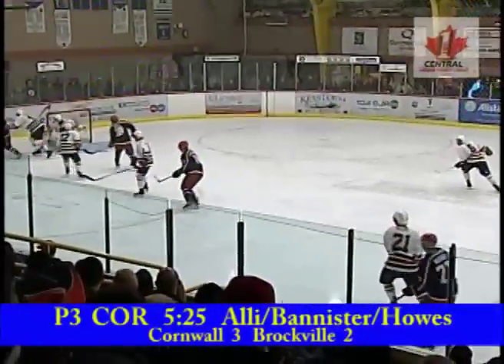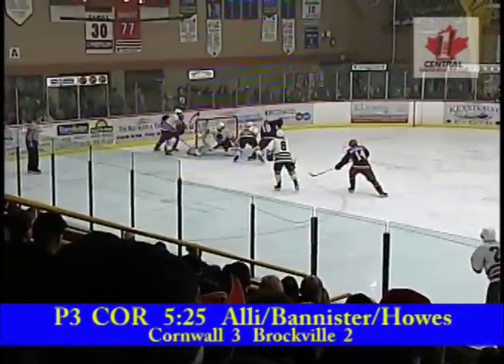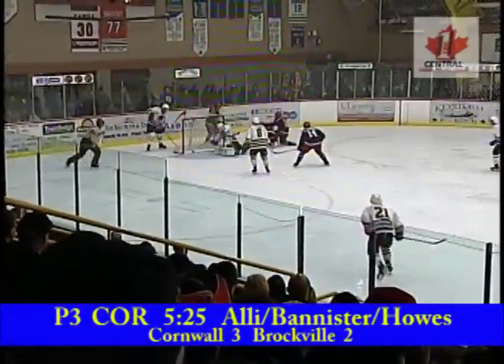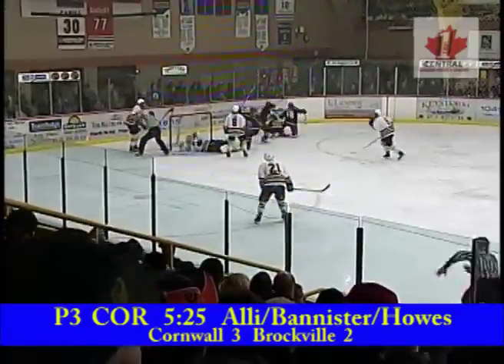CCHL Highlights Mar 22 2013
Central Canada Hockey League Highlights from Friday March 22 2013. Game 6 of the first round between the Cornwall Colts & the Brockville Braves from the Brockville Memorial Centre.